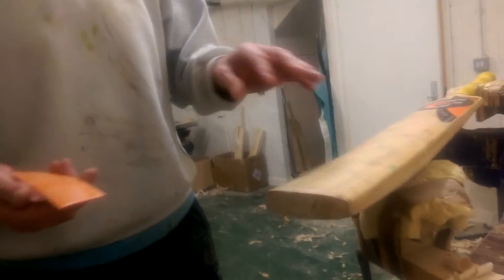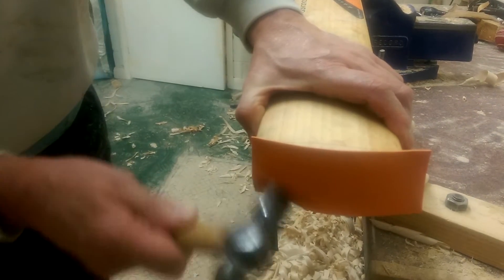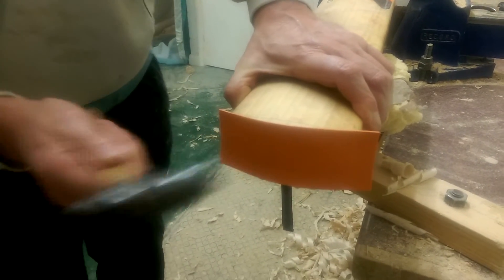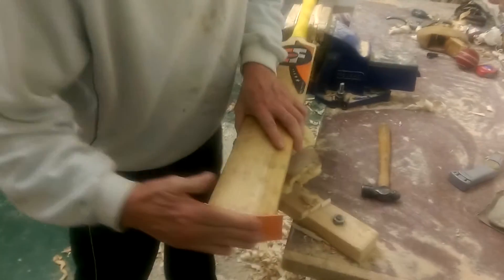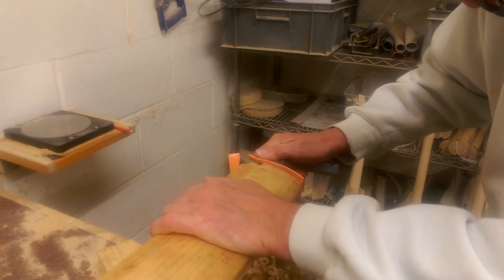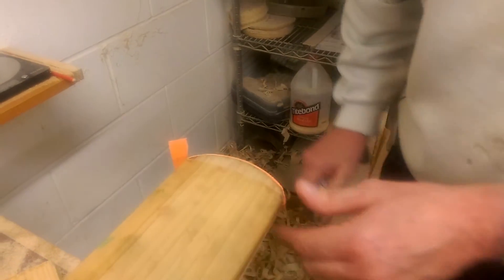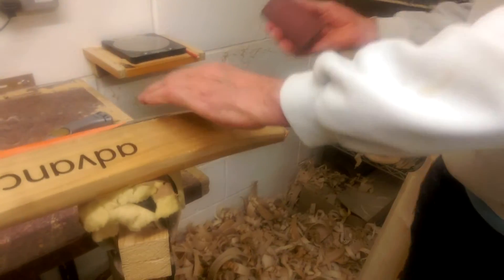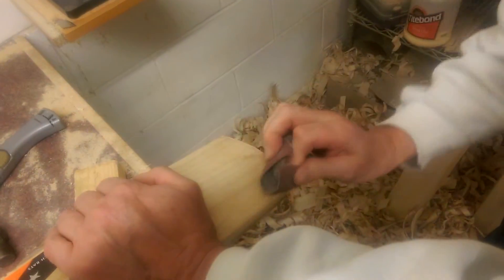Applying the Toe Guard Pt 2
In this second video I will complete the application of the toe guard so it is ready for use.